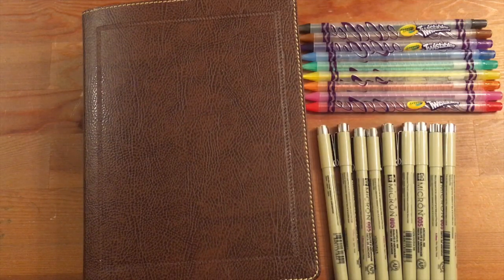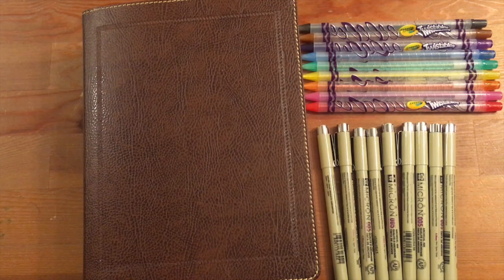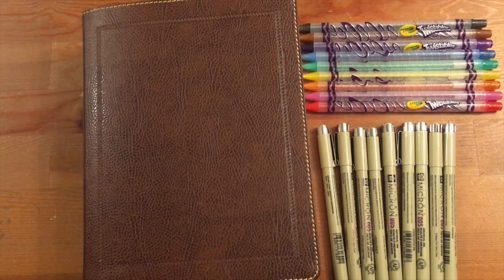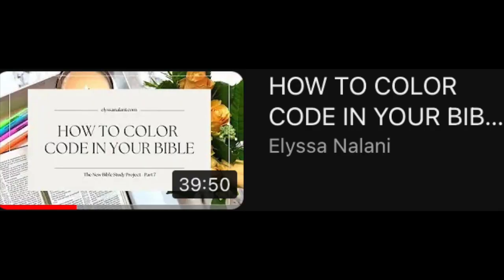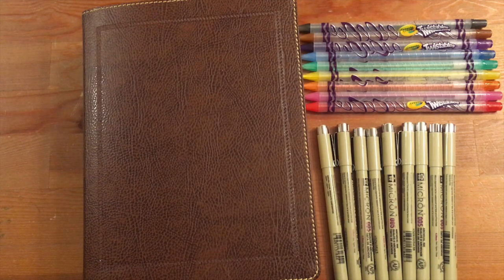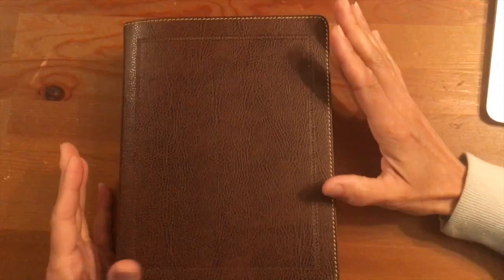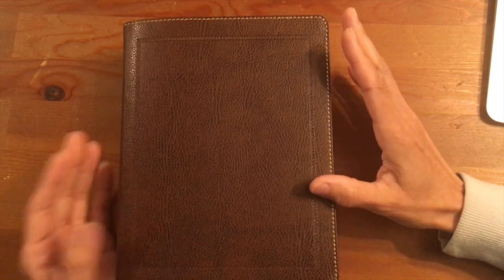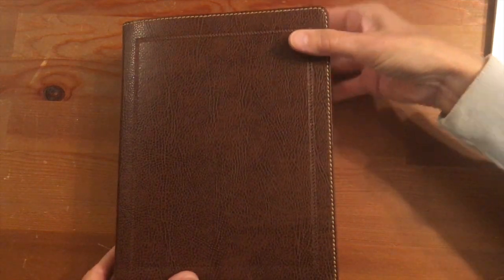Color Code Tip In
[All inserts that I create for my Bibles are created using Microsoft Word from images I find on the internet.  If you think they are something that would help you and would like a copy, please send an email to and I will be happy to send any out to you for free.]

The Bible I use as a Travel/Witnessing Bible - $16.99
The Bible I use as a War Binder - $13.19

Printer - $199.00

Convertible TRAVEL BAG

Micron Pens
Yellow Micron Pen

Crayola Twistables

Flags that I've used to mark pages:

Post-it Flags Combo Pack, 4 On-The-Go Dispensers/Pack, 120 .94 in Wide and 200 .47 in Wide Flags, Assorted Colors (683-XL1)

Set of 2 Post-it Flags, Assorted Primary Colors, 1/2 in Wide, 100/On-the-Go Dispenser bundled by Maven Gifts